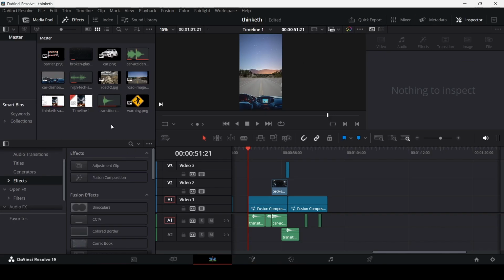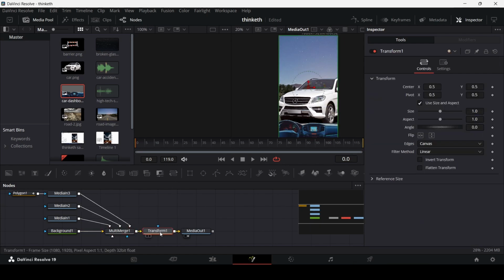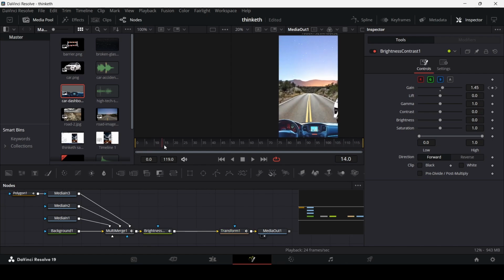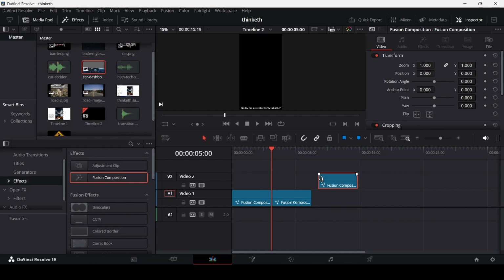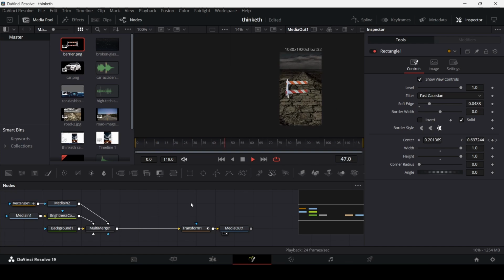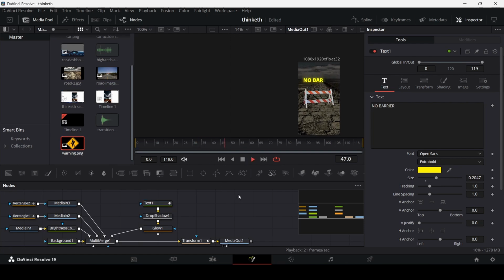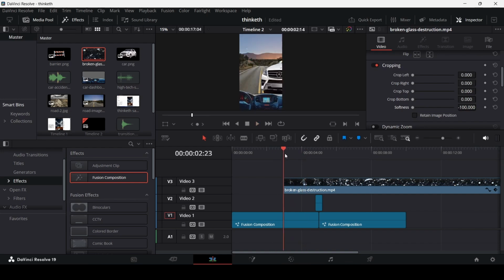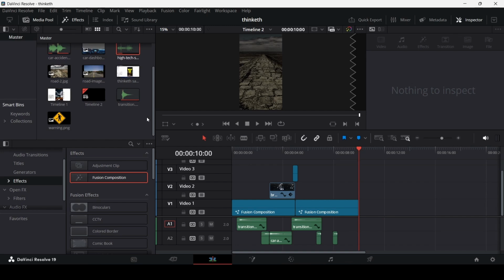DaVinci Resolve Viral YT Shorts Editing Tutorial (Thinketh Style)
Ready to make YouTube Shorts that go viral? In this DaVinci Resolve tutorial, learn how to edit short-form videos that grab attention, boost engagement, and stand out on any feed. Perfect for creators looking to master quick, impactful edits that turn casual viewers into subscribers.

Whether you're creating for fun or growing your channel, this tutorial will equip you with pro-level tips to make your Shorts unforgettable.